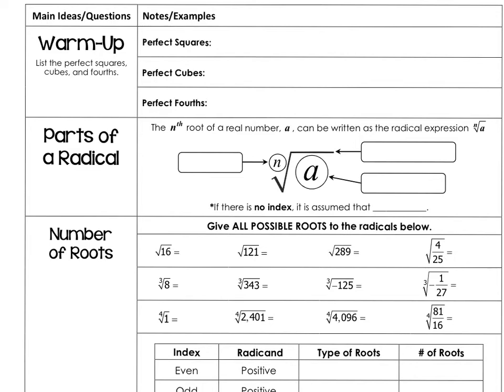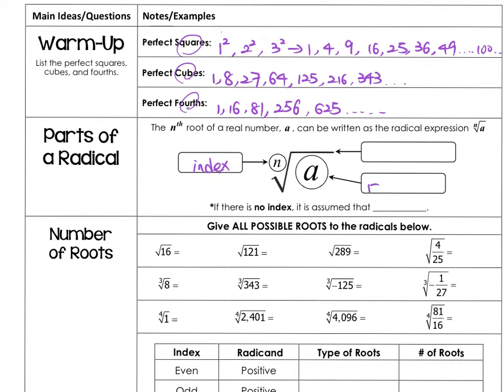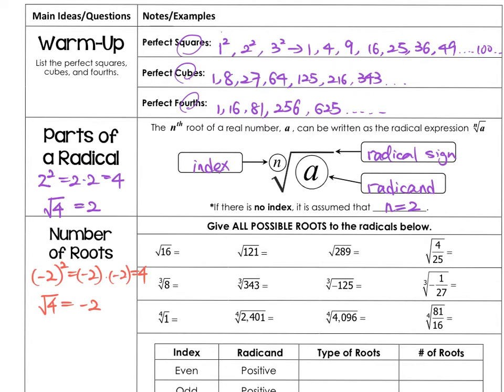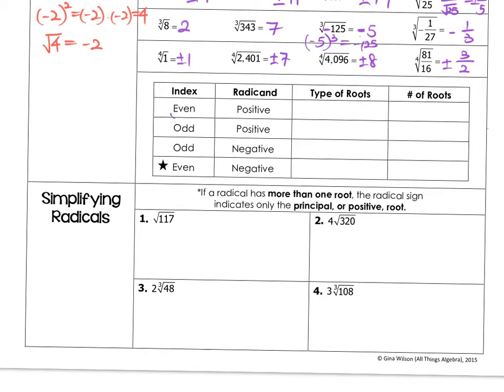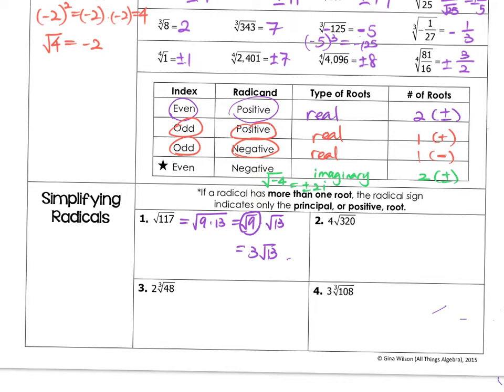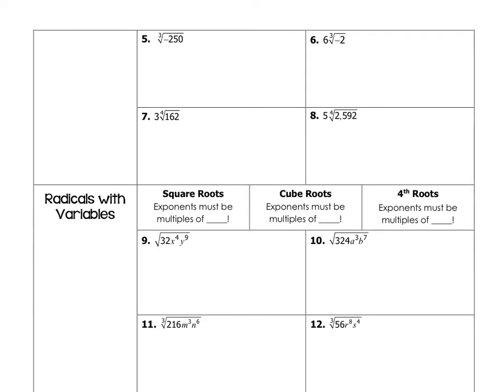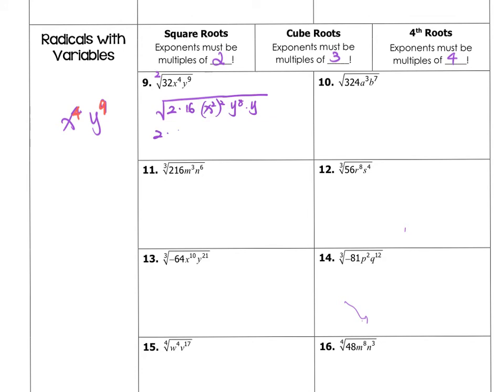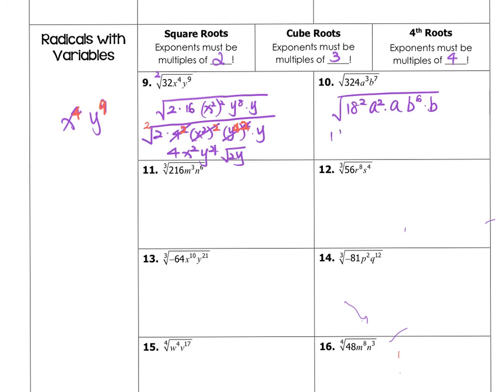Radical Expressions Review1